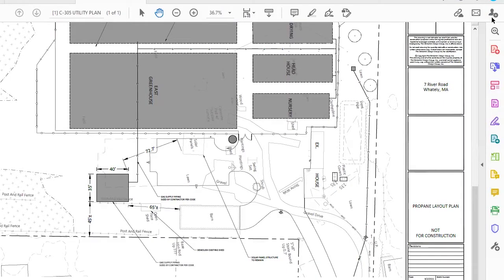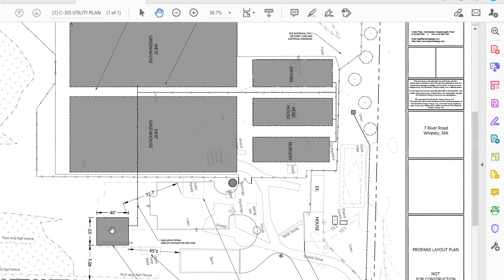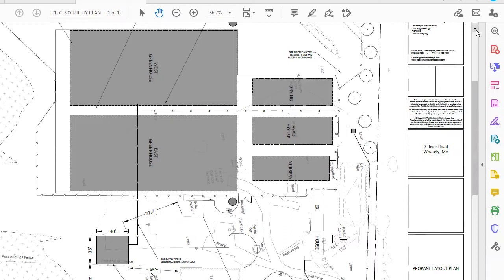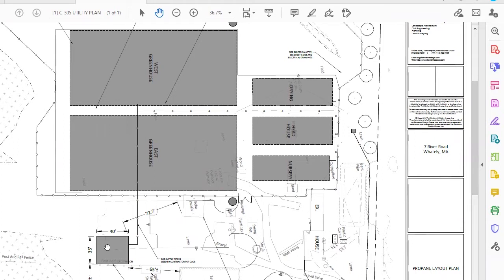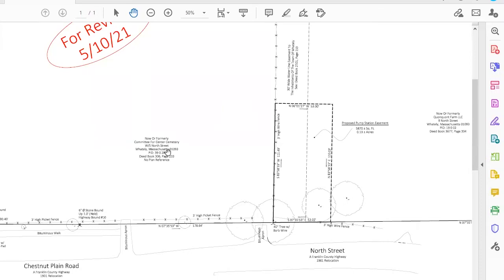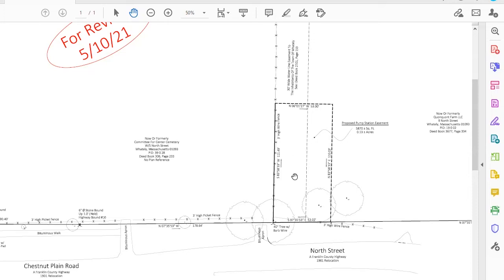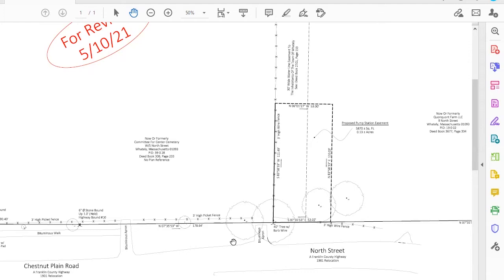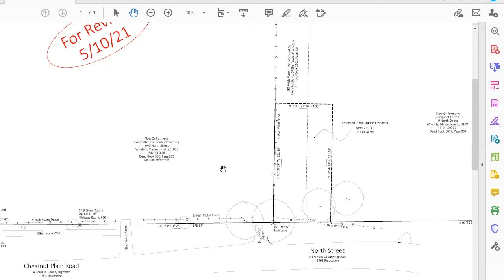Whately Selectboard - August 25, 2021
A regular meeting of the Whately Selectboard. Recorded August 25, 2021 via Zoom technology